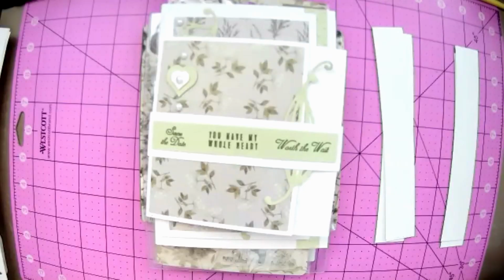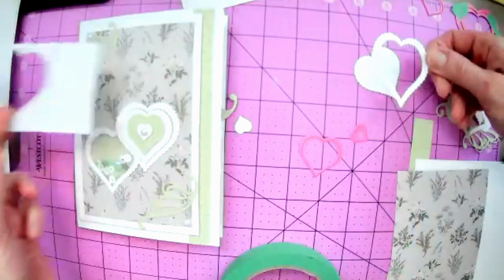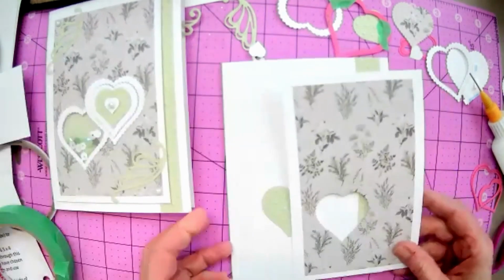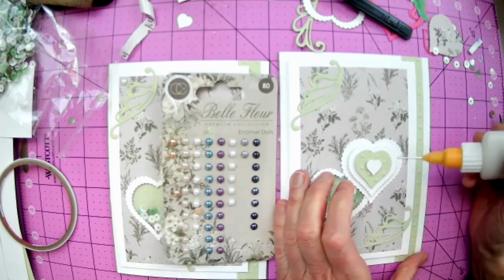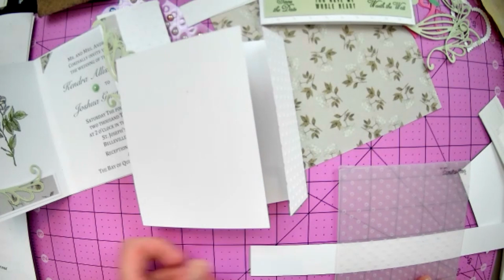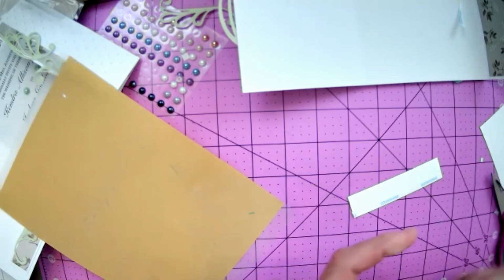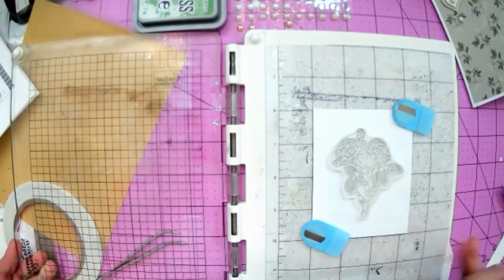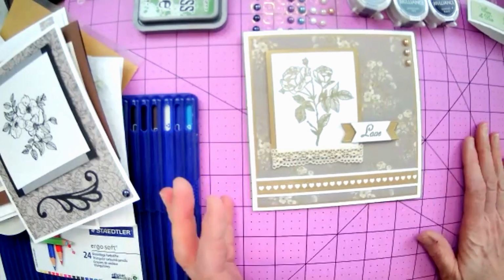Craft Consortium "Belle Fleur" Wedding Card Virtual Class Recording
In this class we will use some of the Belle Fleur Collection from Craft Consortium (6 x 6 paper pad, stamp set, and sequins) to create a gate fold wedding card/invitation and a romantic shaker card using tulle.  We will also use the Sue Wilson Wispy Fronds die to create the perfect accents for the cards!  Written instructions are available under “Inspiration” on the Ecstasy Crafts website as well as all of the products used.
Items used:
Belle Fleur Stamp set
  Belle Fleur sequin pack:  Sold out
  Sue Wilson Wispy Fronds die: Sold out